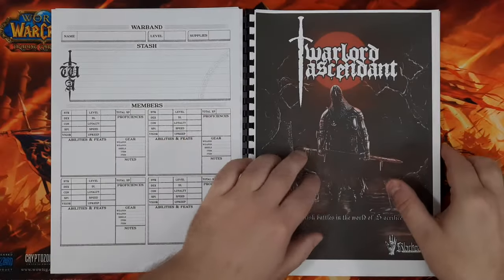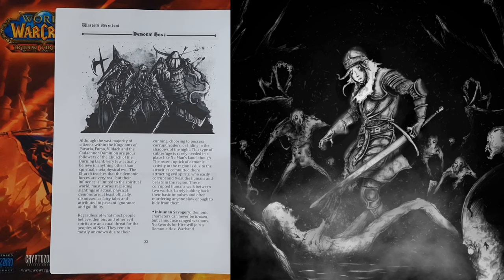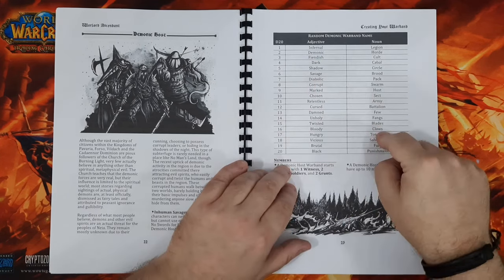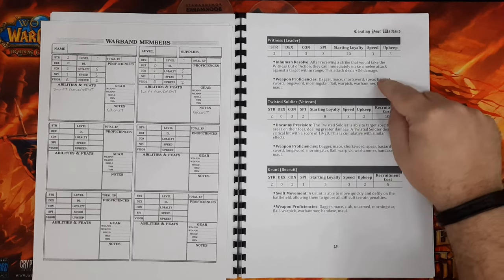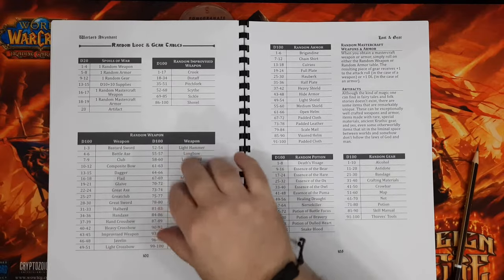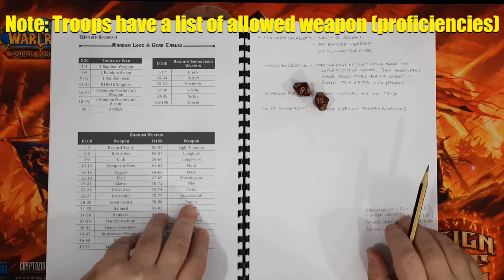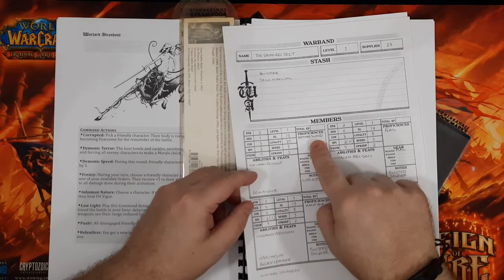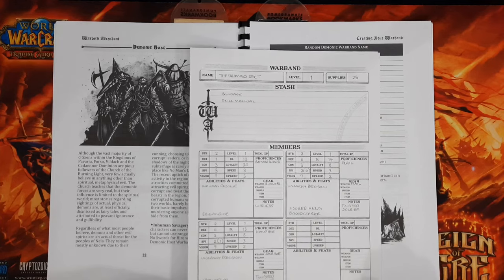Creating a Warband - WARLORD ASCENDANT - Overview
In preparation for the upcoming "Warlord Ascendant" campaign, we need a Warband!!
Here we go through how to create a Warband step-by-step... hopefully with the Dice Gods helping us...
Now to print and paint suitable minis... ONWARDS!!

"Warlord Ascendant" is perfect for RPG gamers who are interested in trying tabletop skirmish games.
Play with or without minis, terrain, or friends...   ;-)

00:00 - Introduction
03:40 - Choosing a Warband & Troops
18:30 - Starting Equipment
34:30 - Selecting Combat Maneuvers

Campaign Playthrough videos coming soon!